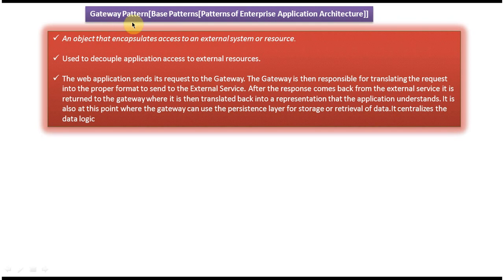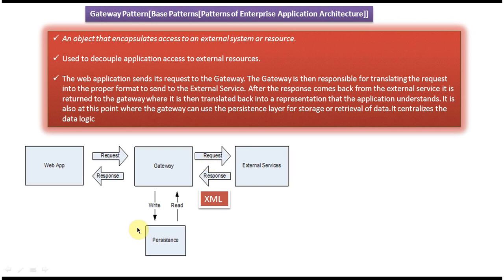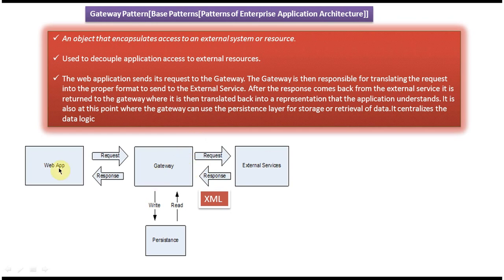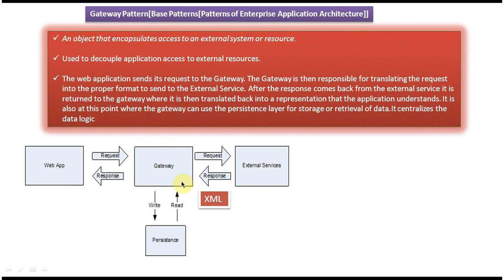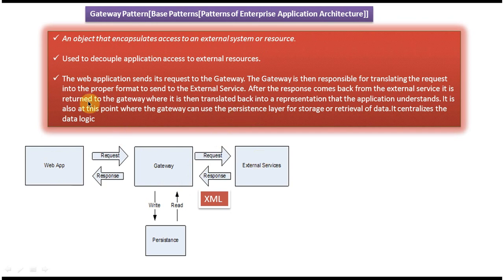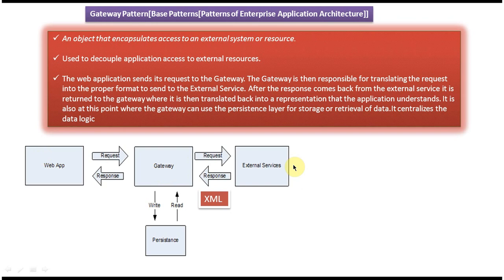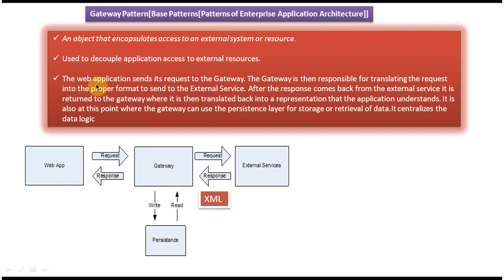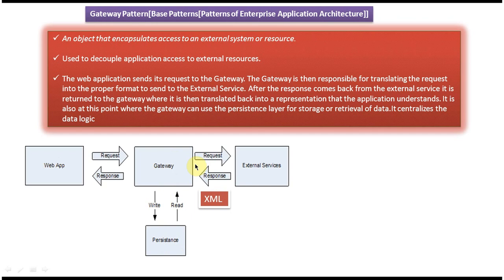Gateway Design Pattern Explained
In this video, we'll delve into the Gateway Design Pattern, an essential concept in software engineering.

The Gateway Design Pattern serves as a bridge between different systems or components within a software application, facilitating seamless communication and data exchange. By encapsulating the logic for interacting with external systems, databases, or services, the Gateway pattern promotes modularity, scalability, and maintainability in your software architecture.

Join us as we explore the core principles behind the Gateway Design Pattern, its implementation strategies, and real-world use cases. Whether you're a beginner or an experienced developer, understanding the Gateway pattern will enhance your ability to design robust and efficient software systems.